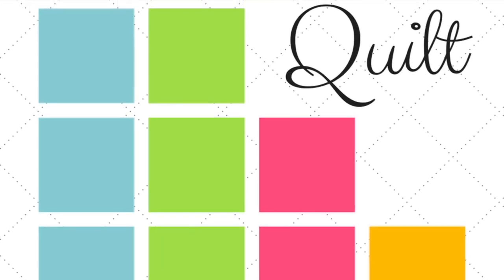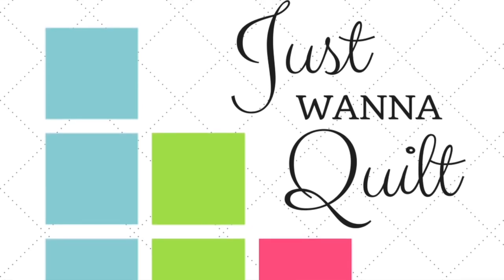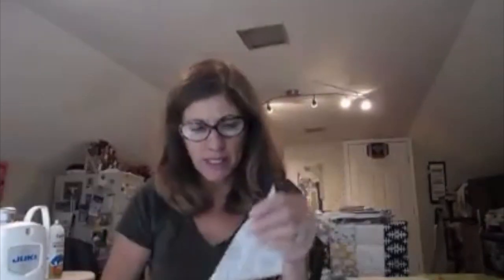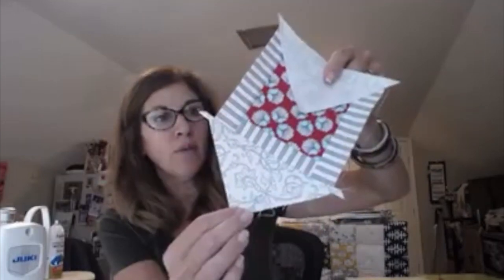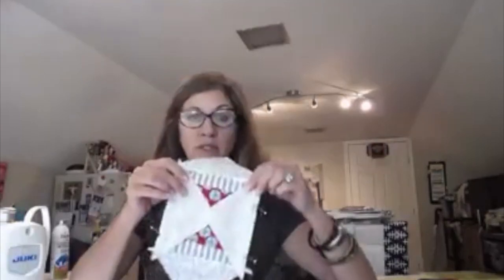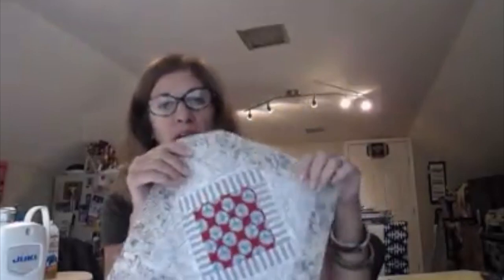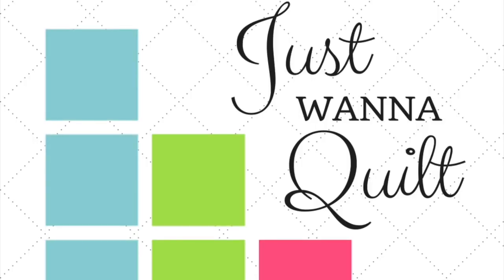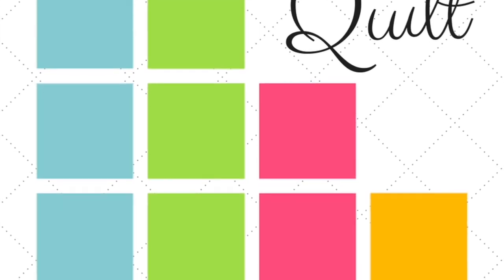Just Wanna Quilt- Gypsy Wife Square in a Square with Courthouse Steps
How to create a Square in a Square with Courthouse Steps.